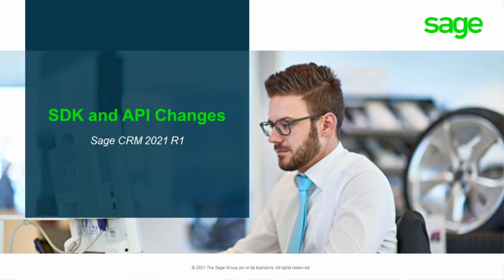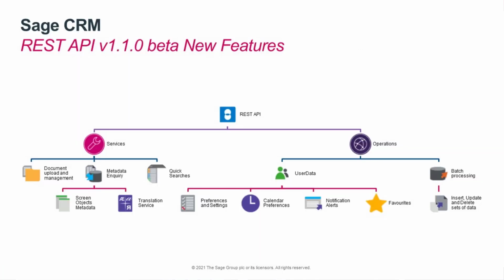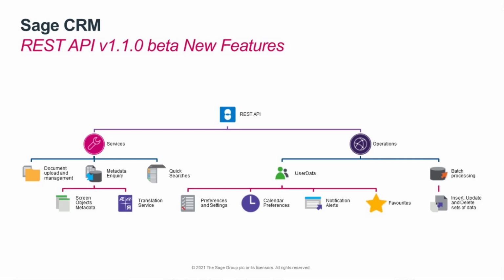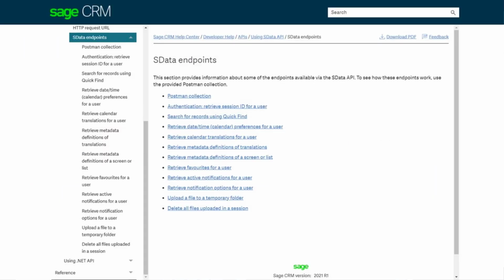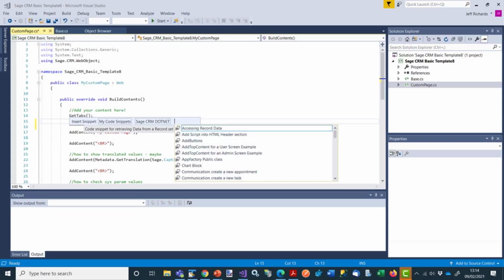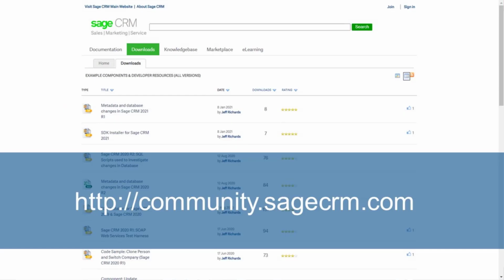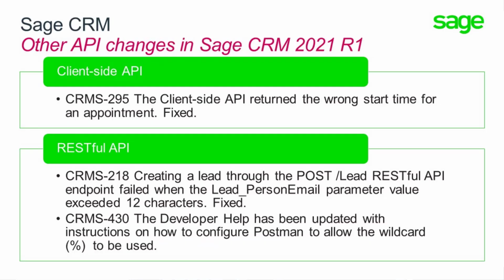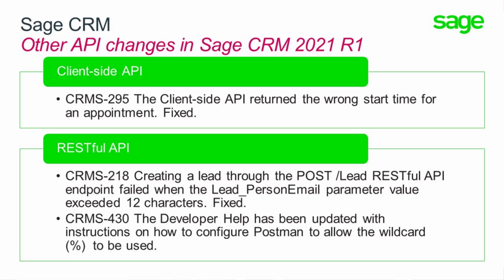Sage CRM: SDK and API Changes in Sage CRM 2021 R1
The release of Sage CRM 2021 R1 has seen several small updates and changes to the APIs in addition to the main RESTful API expansion.

The SDK has been reissued for Sage CRM 2021 R1.

There are projects, templates and code snippets available for the .NET API, COM ASP, SOAP and Client Side APIs.